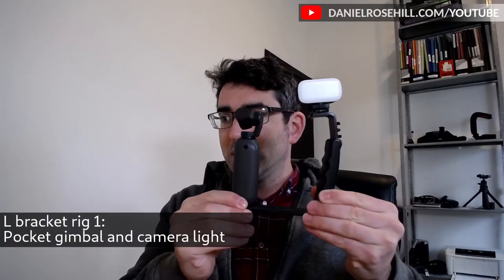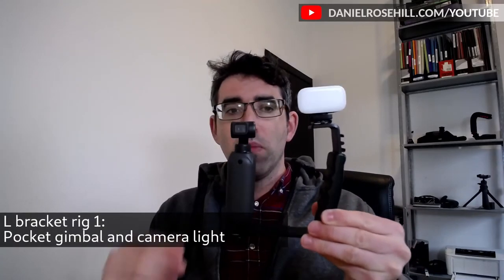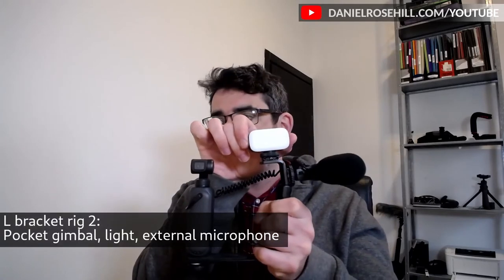Pocket gimbal (Fimi Palm / DJI Osmo Pocklet) L Bracket Rigging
A demonstration of how to use an L bracket in order to connect accessories like an external microphone and light to your pocket gimbal (Fimi Palm 1/2, DJI Osmo Pocket 1/2 etc).

== Production notes ==*

Camera:
Audio:
Stabilization:
Lighting:
Postproduction:
Other notes: